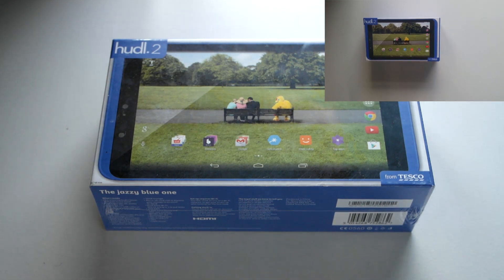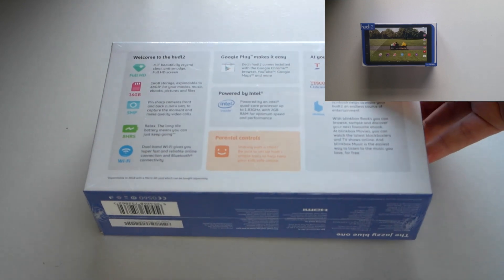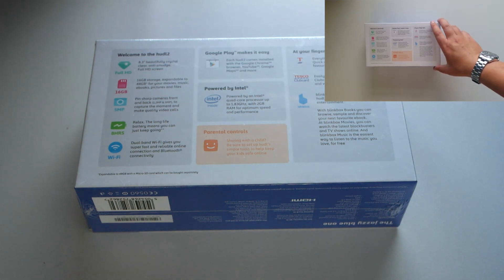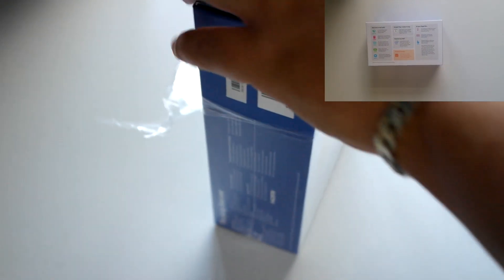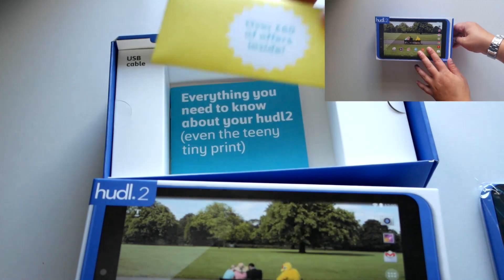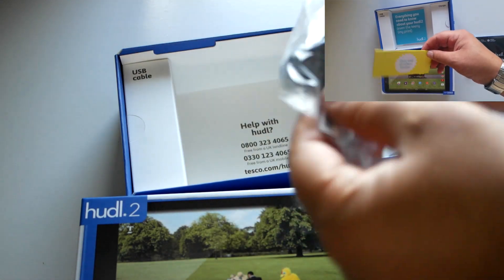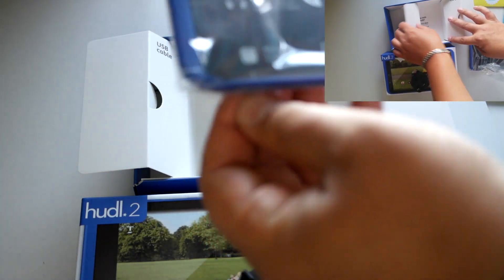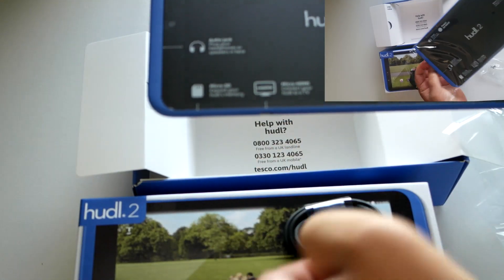Hudl 2 unboxing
My social life